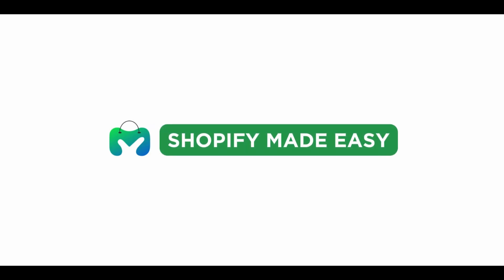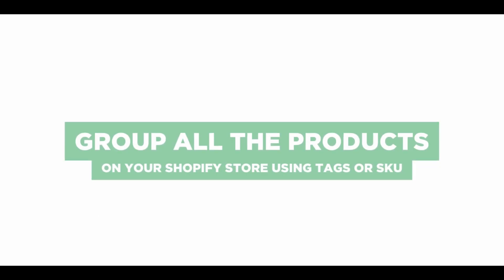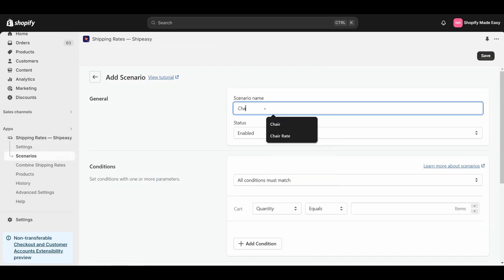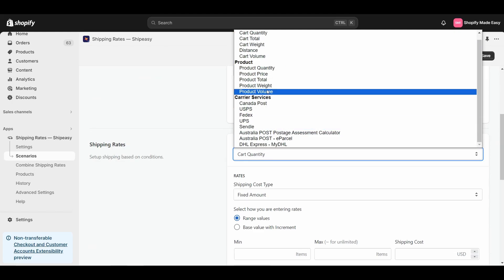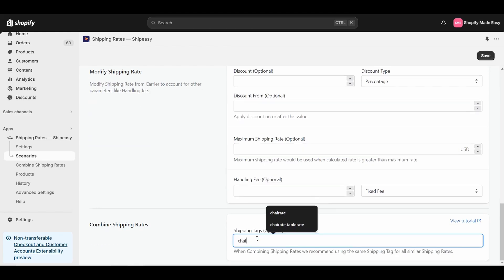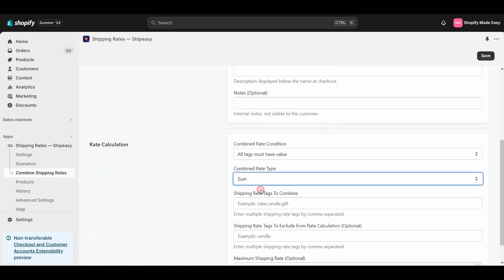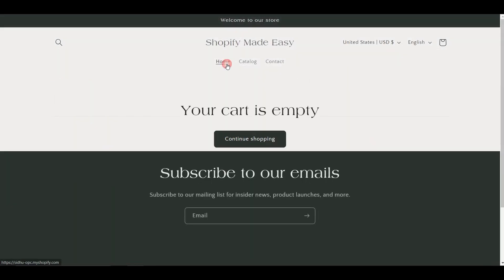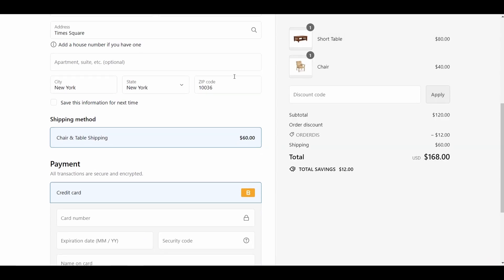How to Setup DIFFERENT SHIPPING RATES for Different Products on Shopify (2026) | Complete Tutorial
A complete video tutorial on how to set different shipping rates for different products and combine the rates if needed on your Shopify Store.

0:00 Introduction
0:10 What is different shipping rate for different products
0:30 What app I used?
0:38 How to create product groups
0:58 How to set different rates for different products using scenarios
2:37 How to combine two different shipping rates
3:08 Storefront demo